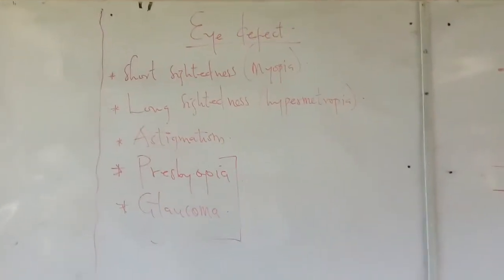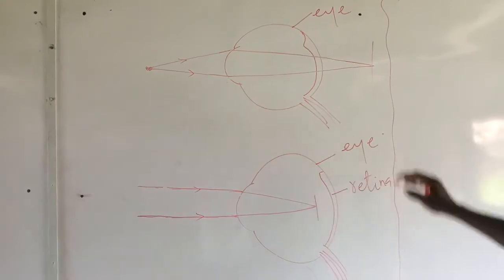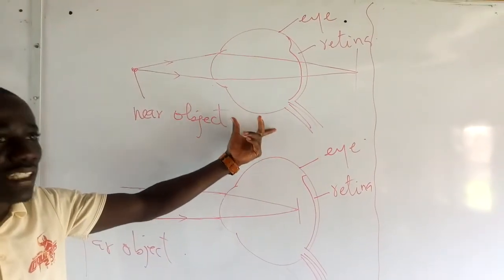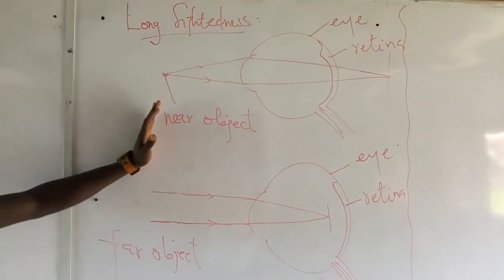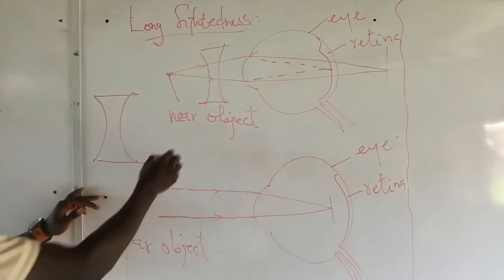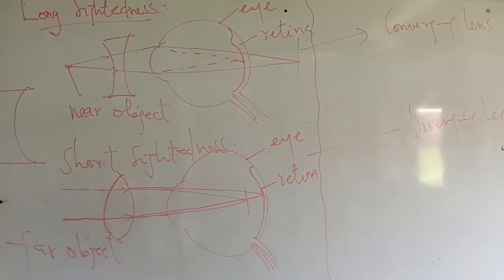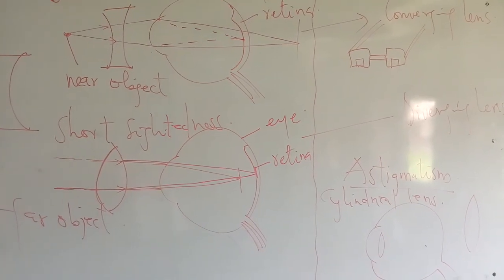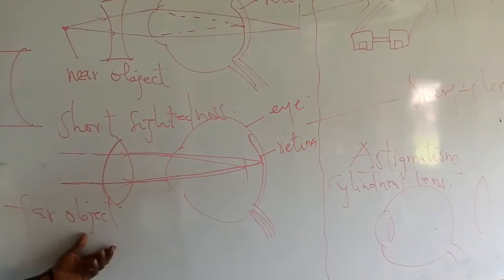integrated science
mechanism of seeing